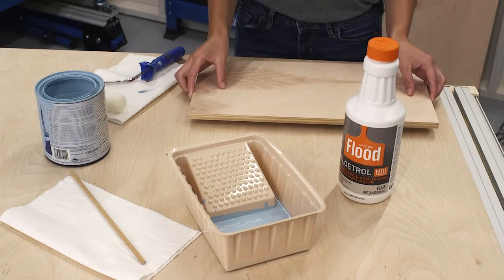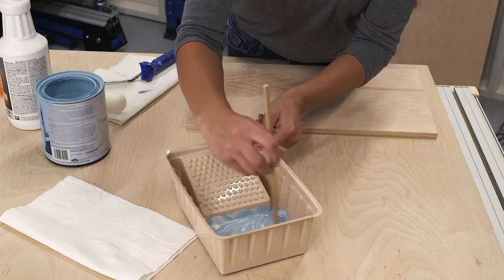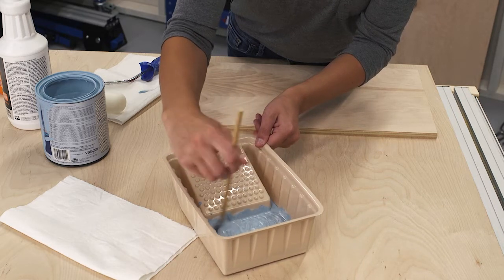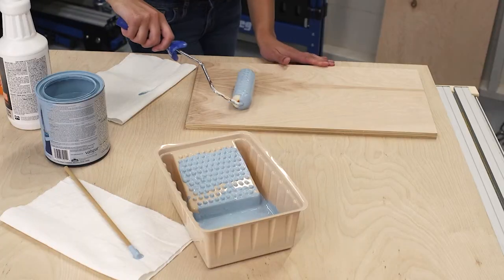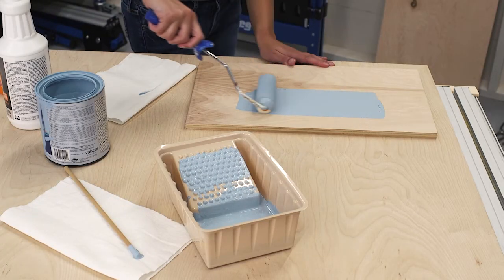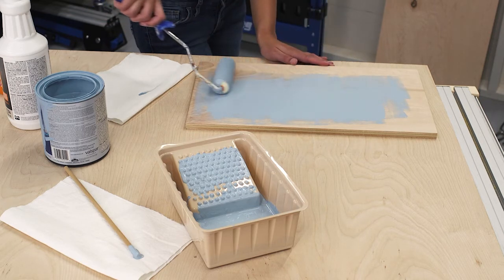How To Ensure a Smooth Paint Finish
DIY paint jobs often have a lot of orange peel or brush marks, no matter how carefully you apply the paint. That’s why the pros use paint conditioner to help the paint flow out flat for an awesome-looking finish. Here’s how easy it is.